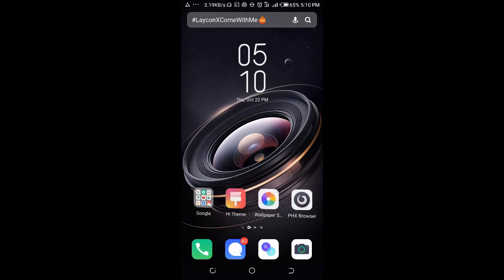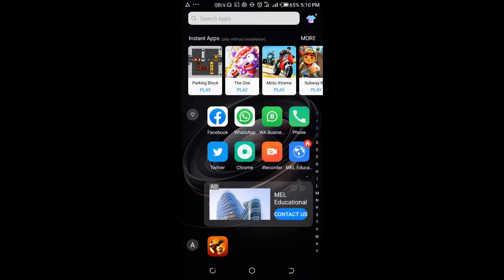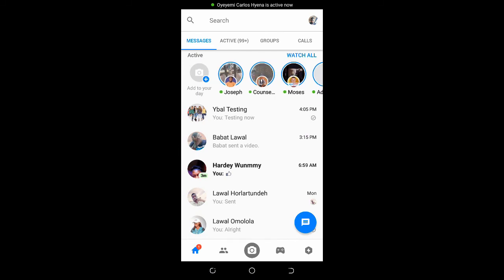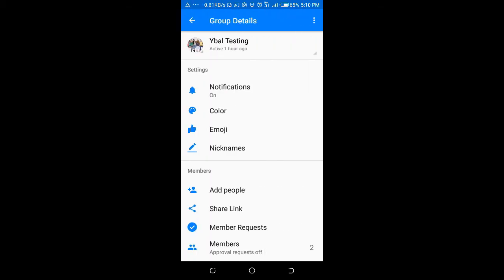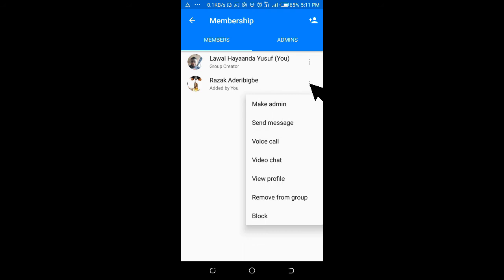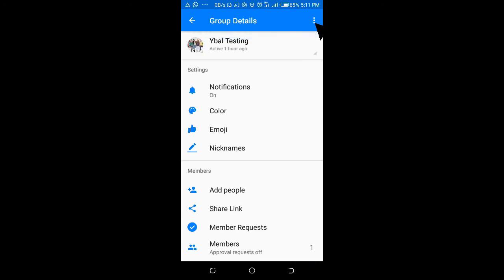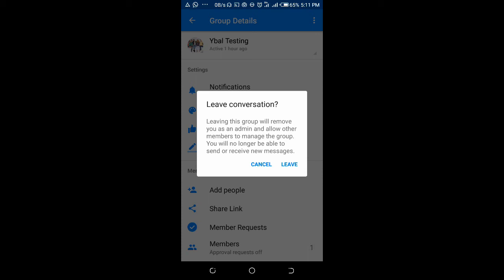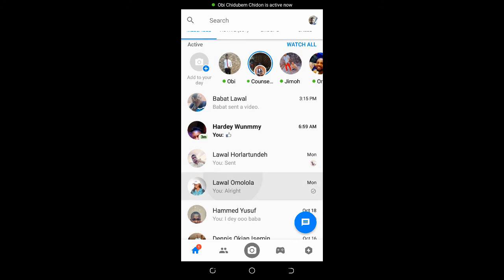How to Delete Group in Messenger: Remove Members from Messenger Group and Delete Group Permanently